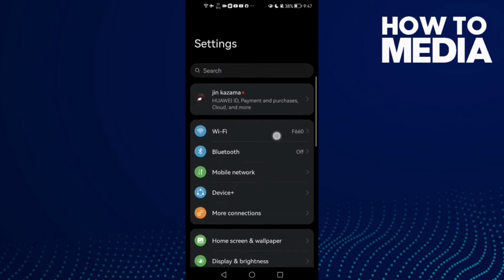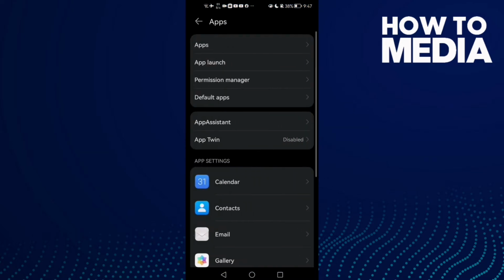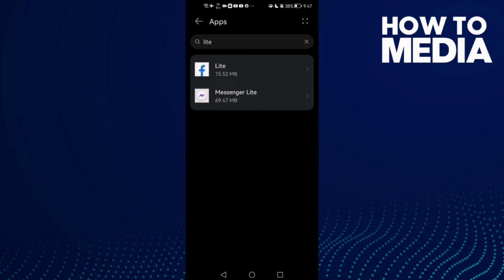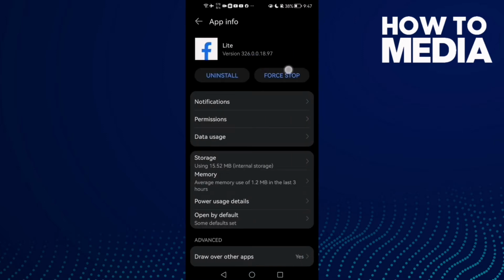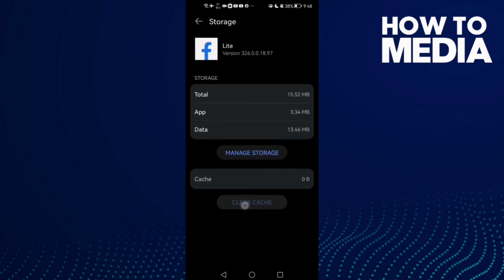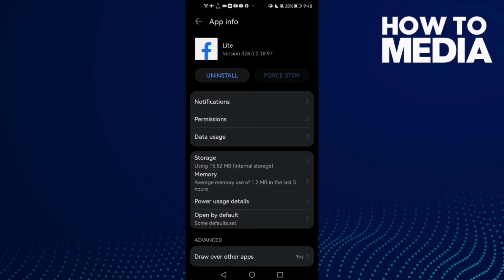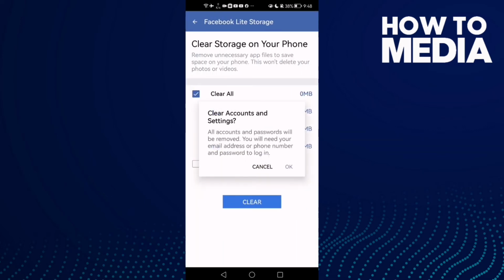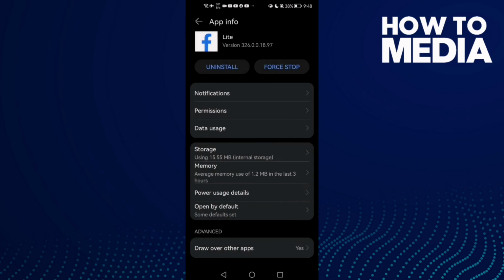How to Fix FB - Facebook Lite Crashing on any Android Phone 2022 -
in this video we discuss :